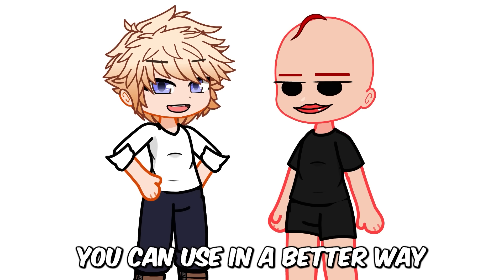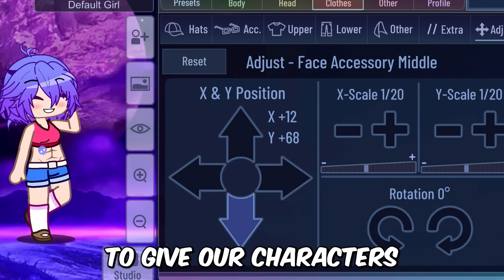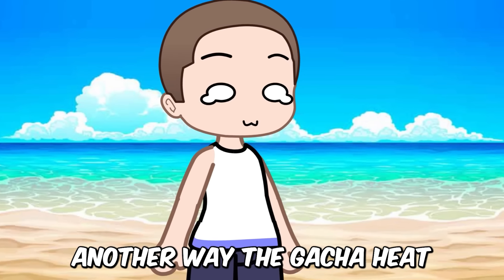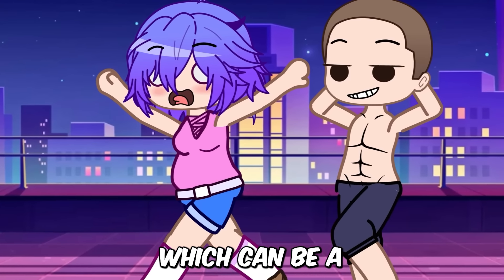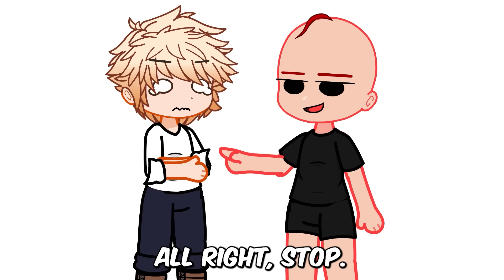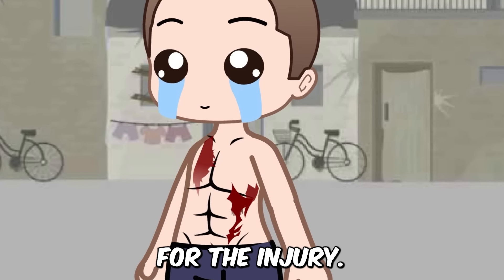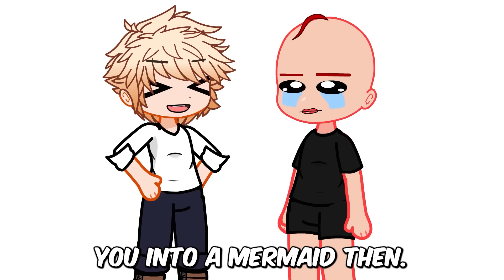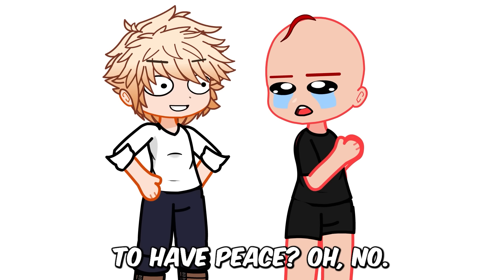14 GACHA HEAT HACKS that LUNI DELETED TO SAVE GACHA 😱❌😨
In this video i'll be fixing gacha heat hacks that are used in a very bad way. I will be using gacha club and making new gacha hacks, all hacks are my original and any similarity with anyone is coincidence. Combination of gacha hacks and gacha mods can give good hacks.